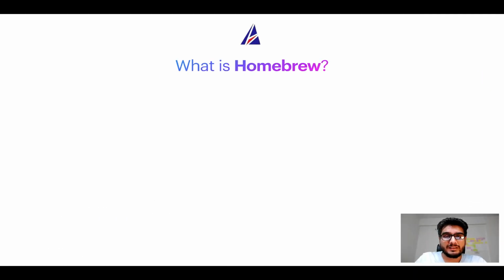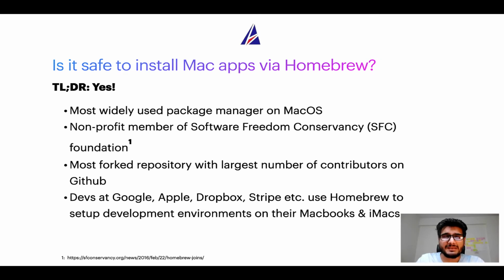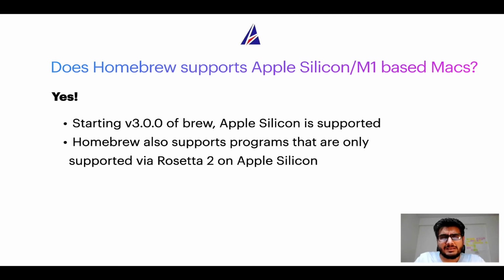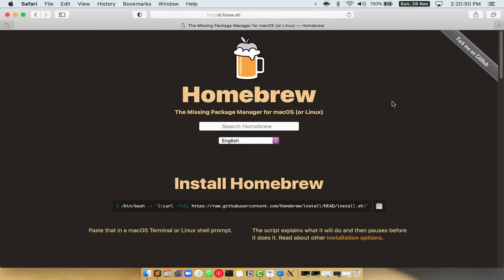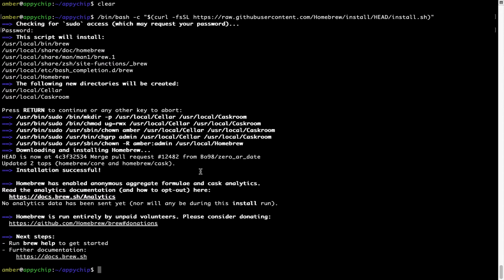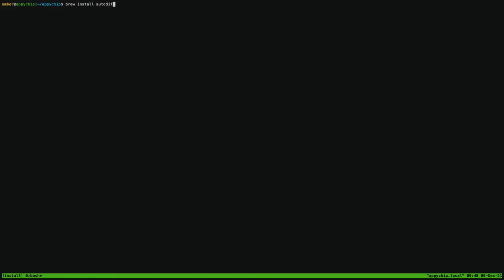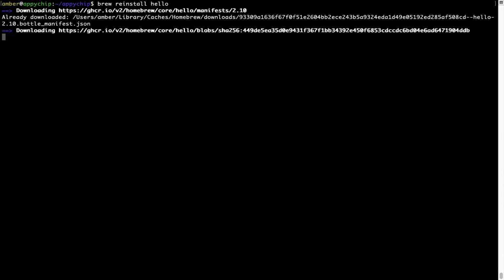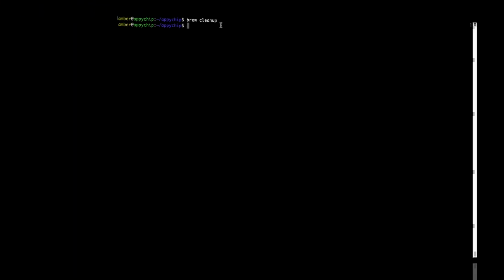How to Download & install autodiff on MacOS (Big Sur, Monterey, Catalina, Mojave) via Homebrew /brew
In this tutorial video, we will show you how to download, install, reinstall and repair 'autodiff' using 'brew' package manager ( or simply Homebrew ). Brew works on all supported versions of Mac OS X.

Description of 'autodiff' program/app: Automatic differentiation made easier for C++